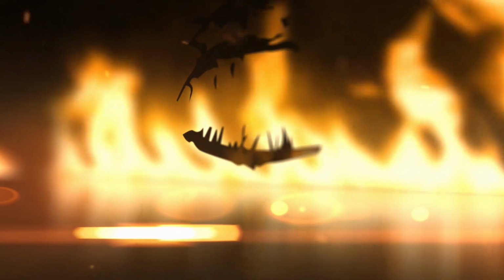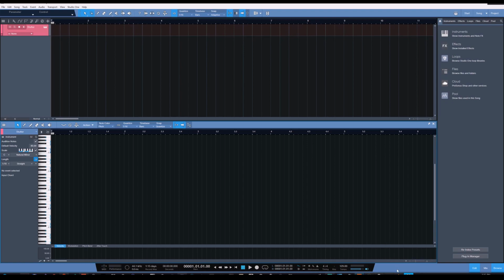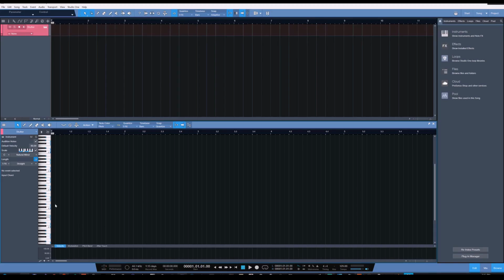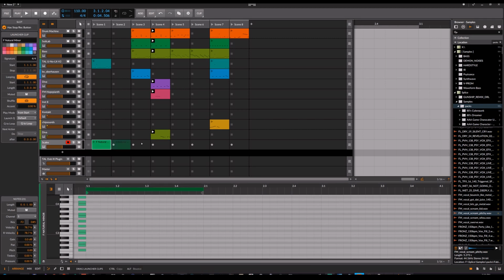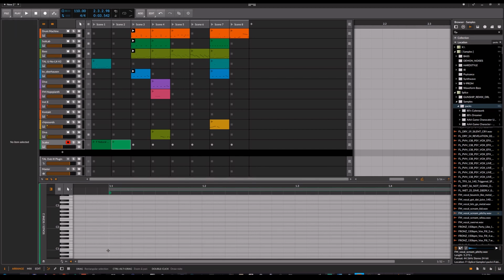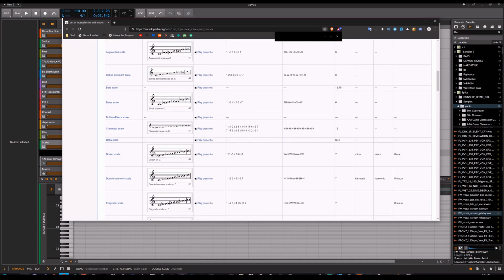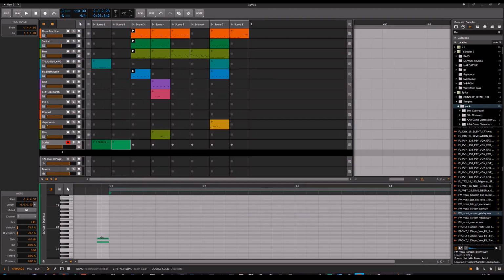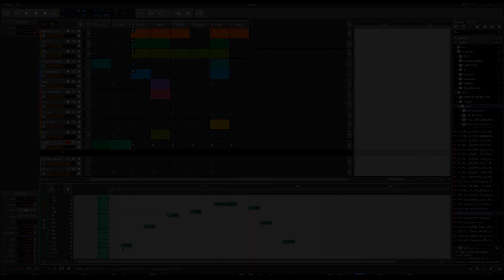BITWIG | LOCK THE PIANO ROLL TO A SCALE LIKE IN STUDIO ONE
I recently picked up Bitwig 3. One of the things I missed from Studio One is easily locking the piano roll to a specific scale. I found a great way to lock the piano roll to scales in bitwig. Check it out!

Here's a great alternative that I found in Bitwig to make it happen!

Guitar : Fortin Nameless Suite, Mercuriall ReAxis Kazrog Thermionik Bundle, Waves Renaissance Axx

WHAT I USE TO MAKE MUSIC AND VIDEOS |

Computer: PC w/ Windows 10
Interface : RME Babyface Pro
Webcam : Zoom Q4n
Input Devices: Kensington Expert Trackball / Logitech G502 Mouse
MIDI: M-Audio Oxygen 49
Synthesizer: Moog Mother 32
Mixing: Presonus Faderport / Softube Console 1
Amplifier : REVV Generator 120 mkII
Cab : REVV 4x12 / Suhr Reactive Load
Mics: Shure SM57

DAWs : Presonus Studio One Pro 4
Video Recording : Open Broadcaster Software
Video Editing : Adobe Premiere CC & Adobe After Effects CC